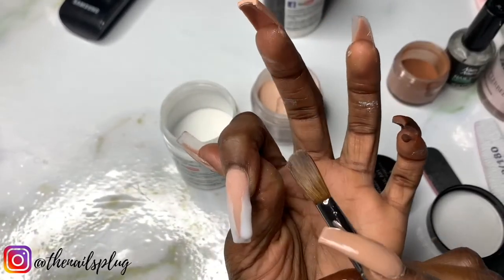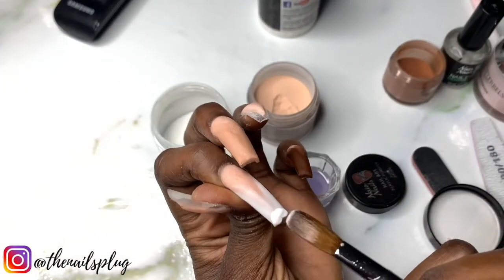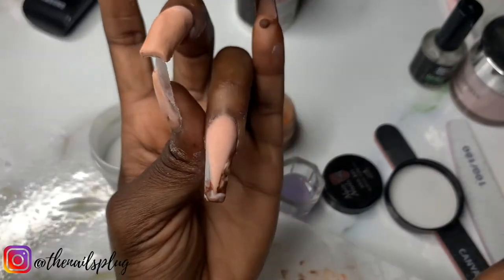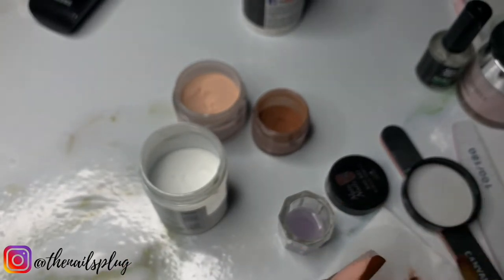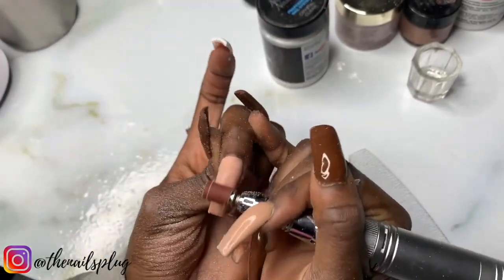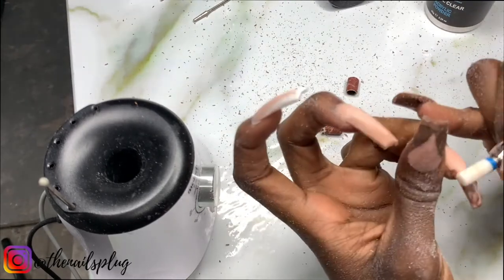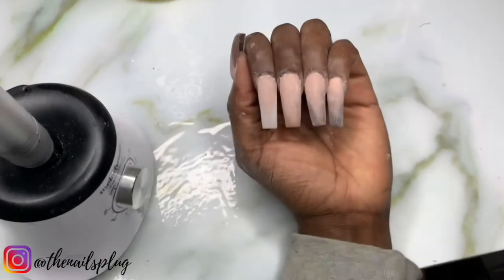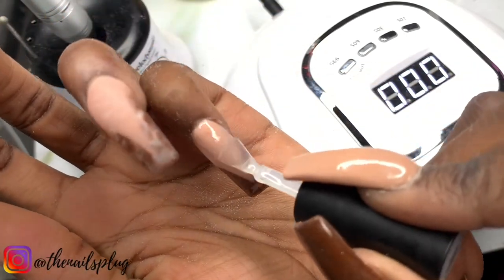HOW TO: CHOCOLATE ACRYLIC NAILS |V Tip Nails EDITION| FALL NAILS| AUTUMN VIBES| THE NAILS PLUG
I have been dying to do v tip nails and I finally got to execute it on myself, lockdown is v depressing but at least imma have bad bitch nails the whole way through, also thank you for 30 subscribers we litty over hereeeee!